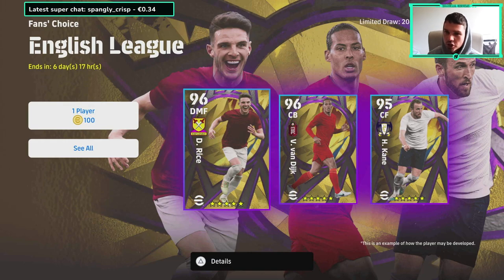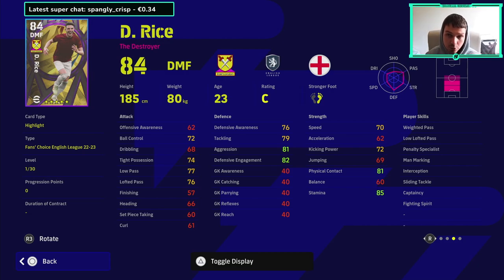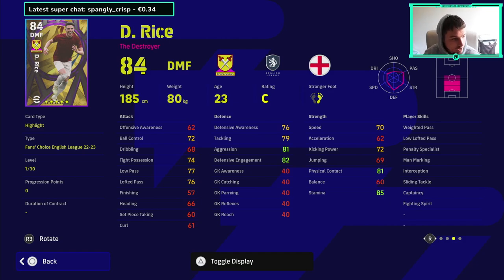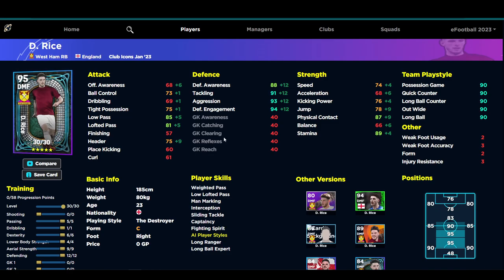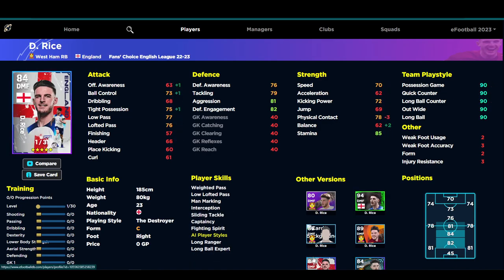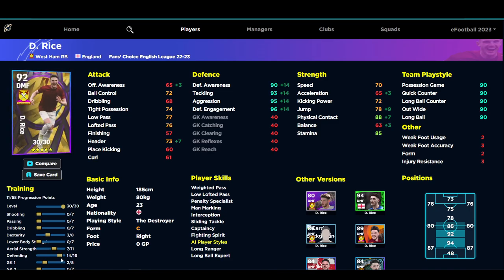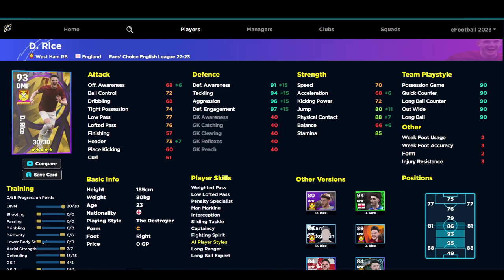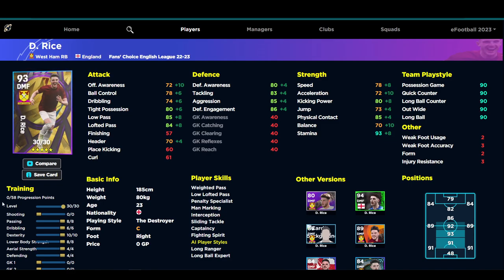eFootball 2023 | RICE IS A TOP CB - ULTIMATE TRAINING GUIDE